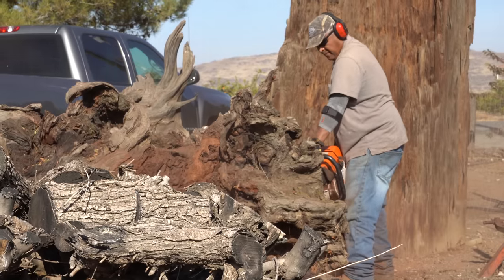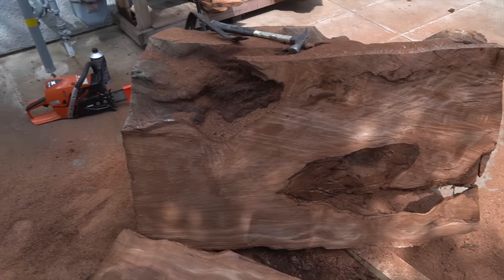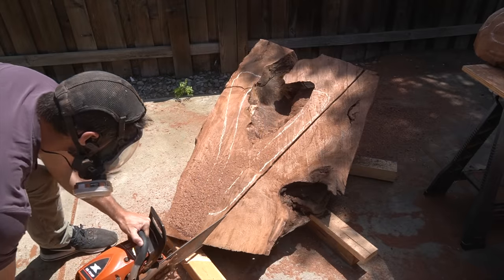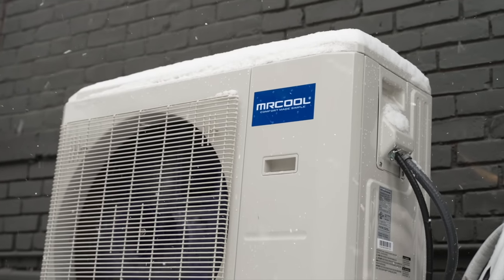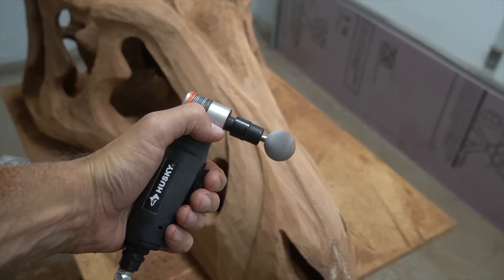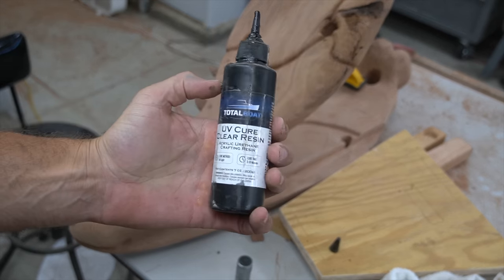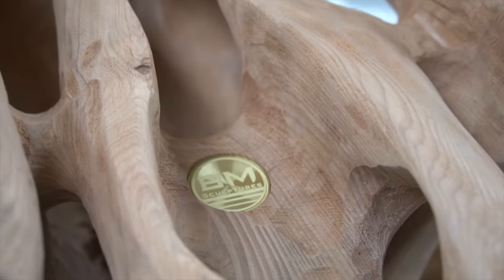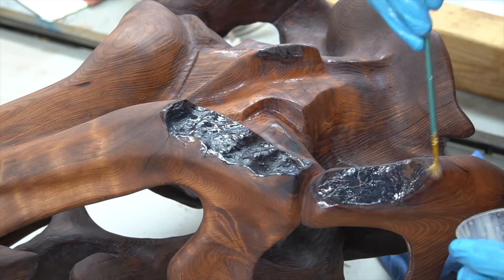I Spent 400 Hours Carving This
This (almost) Life-Size T REX skull took me over 400 hours and was carved out of an Old Growth Redwood Burl estimated to be over 1000 years old.

Kutzall Extreme Disc
Kutzall Medium Disc
Kutzall Burrs
Kutzall Rasp
Kutzall Shaping wheel
Kutzall Ball nose rotary burr

All tools and products used: Amazon Storefront: